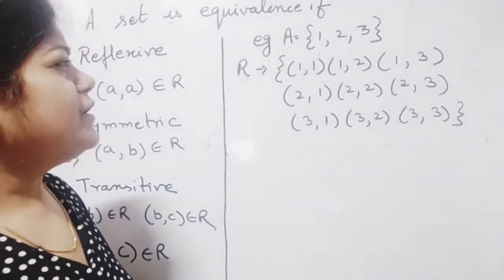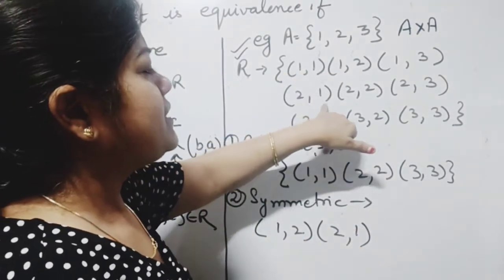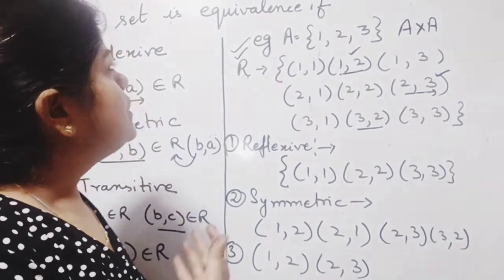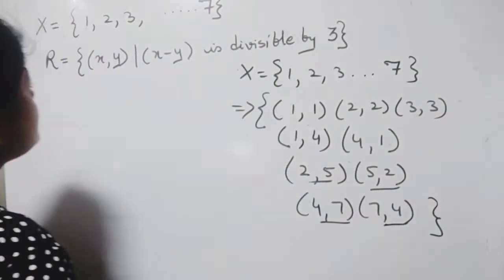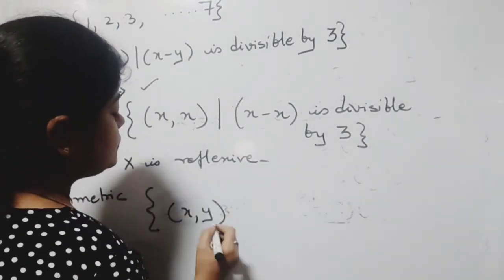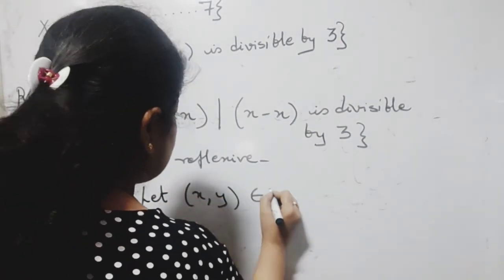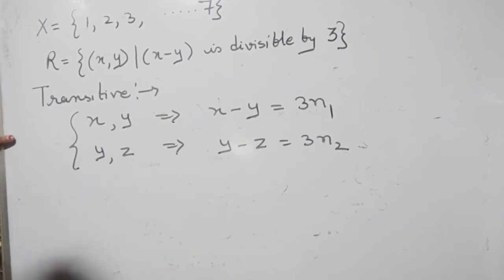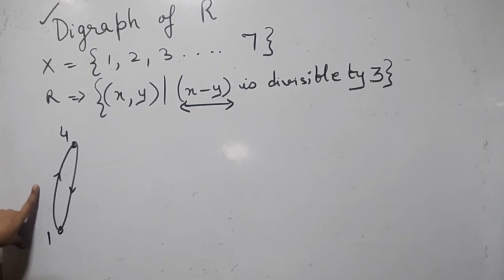NCERT Solutions for Class 12 maths || chapter 1 maths || equivalence relation